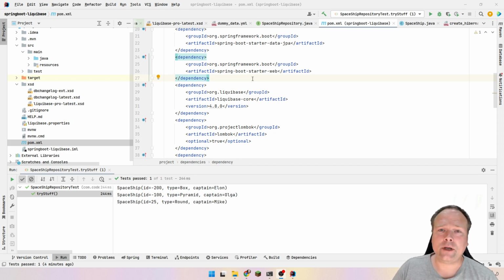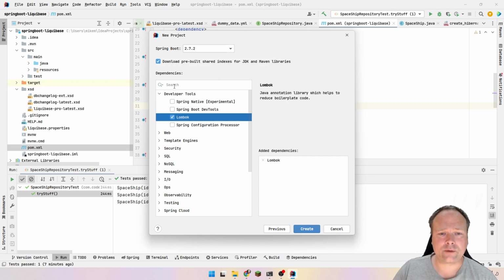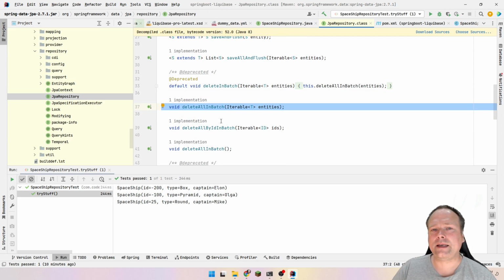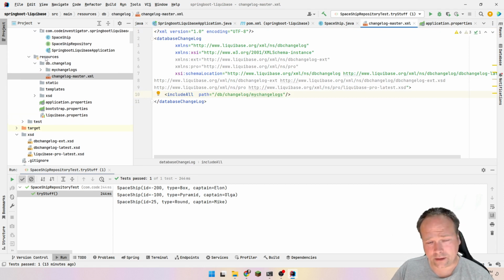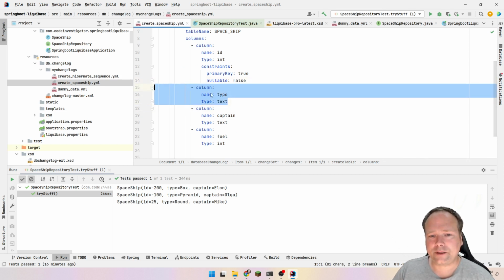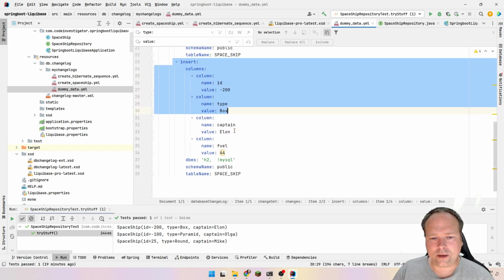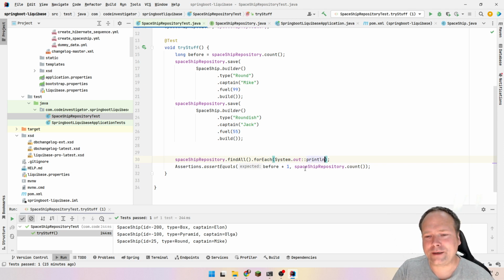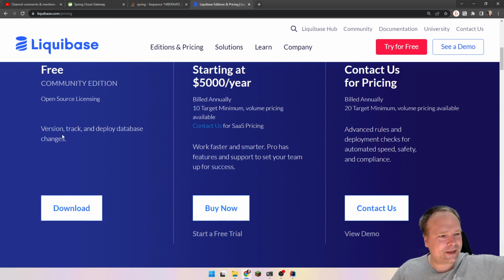Spring Boot Liquibase Up and running